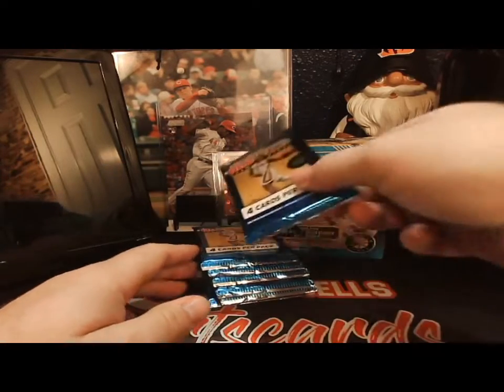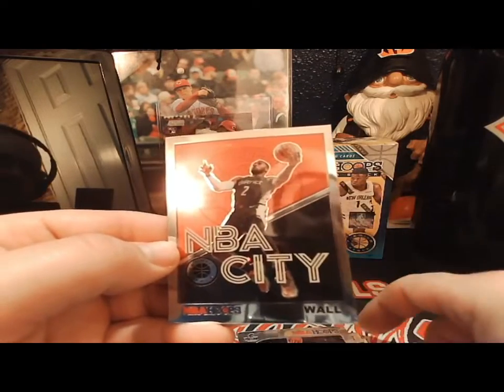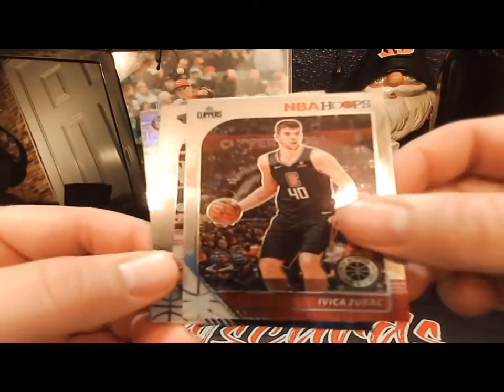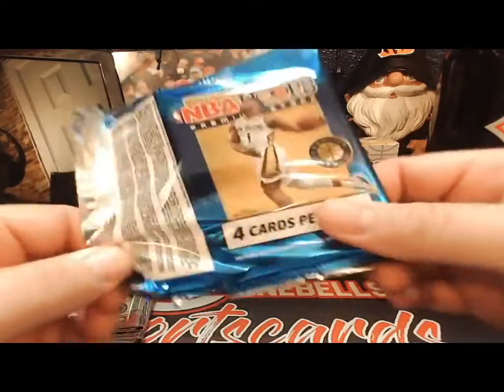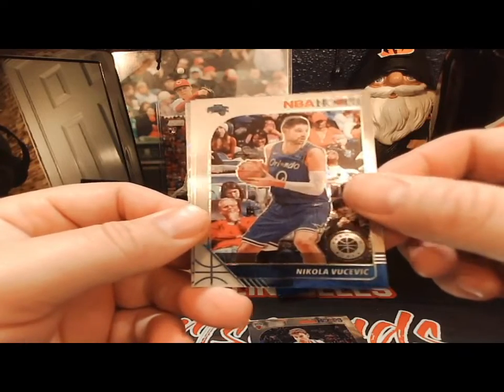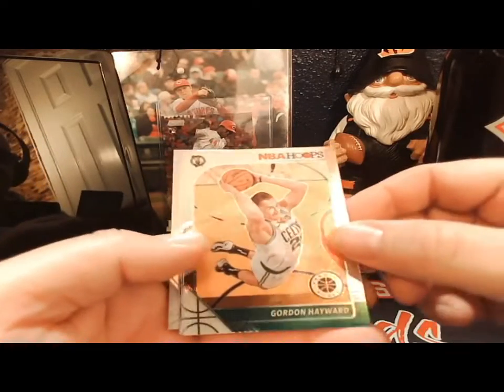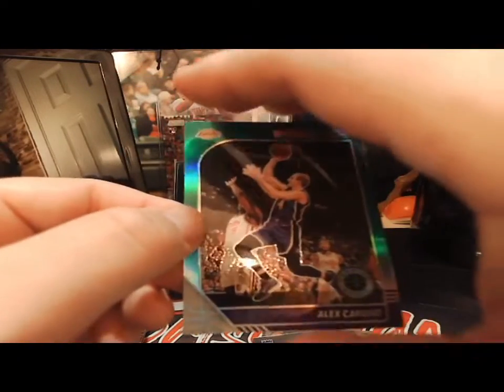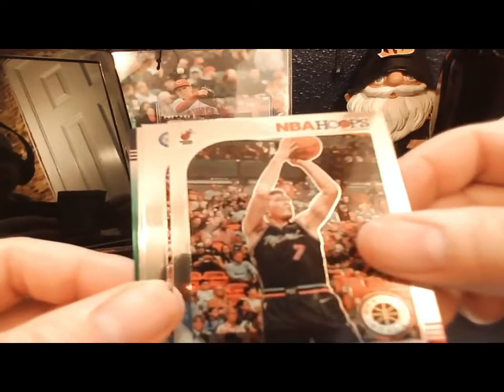nba break 13